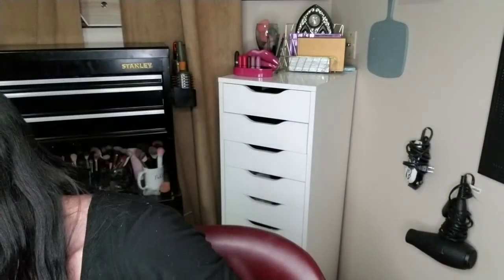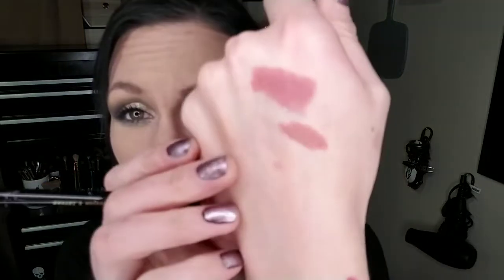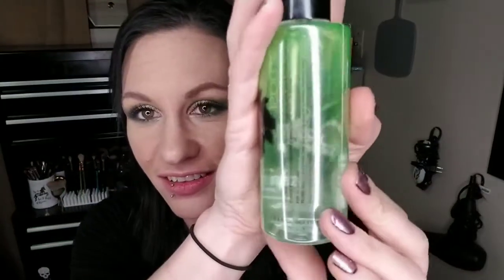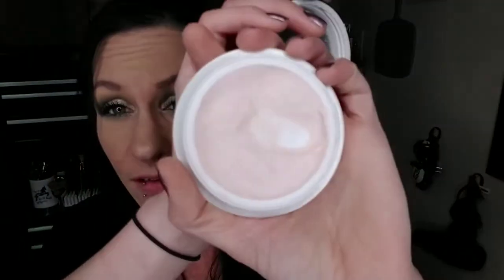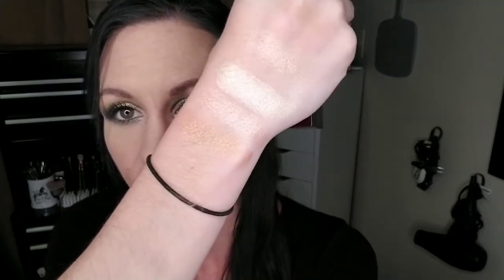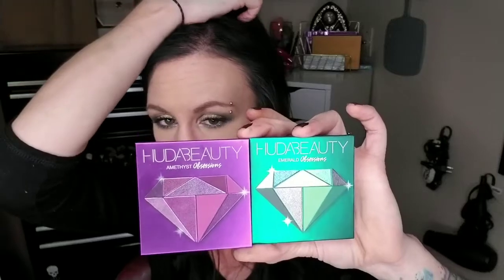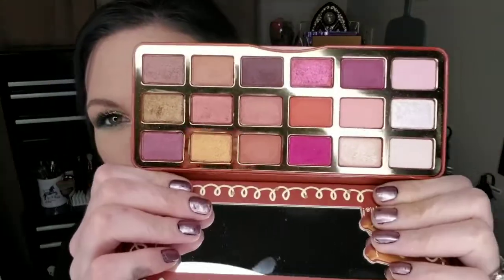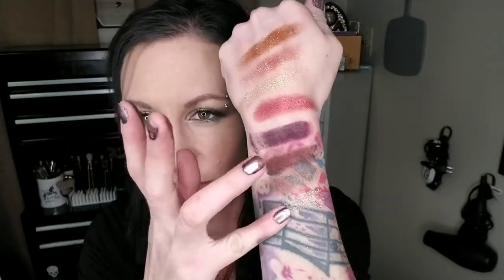October 2018 beauty Favorites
Hello beautiful people. Today I will be talking about the products that I Loved for the month of October. ... these are the products I used the most.. brands include pat mcgrath, huda beauty, nars, too faced, smashbox, and more.    I hope you enjoy the video.